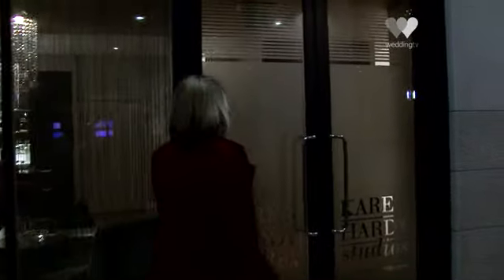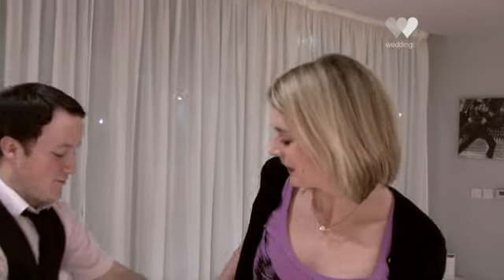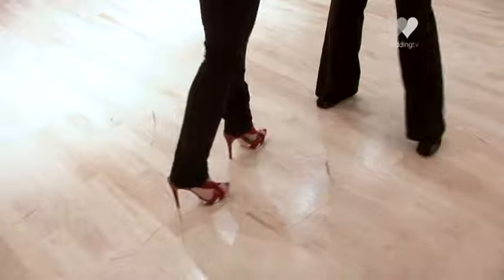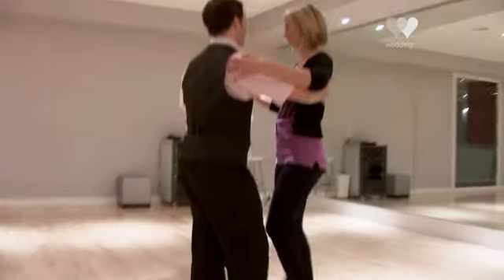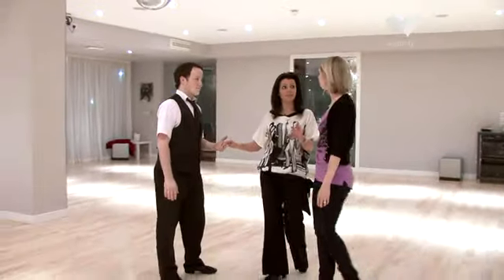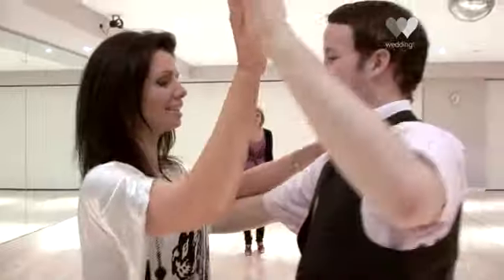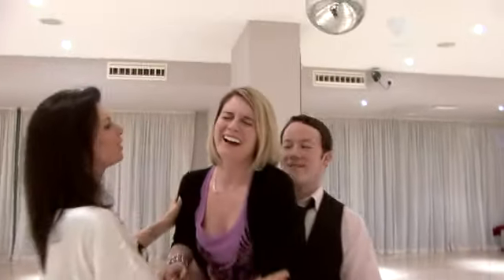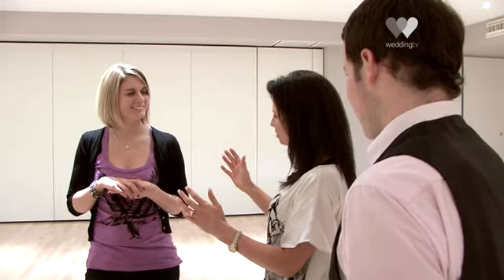First Dance Tips - WeddingTV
Karen from Karen Hardy Studios gives a quick crash course on mastering the first dance.

Follow WeddingTV on Twitter: @WeddingTVUK.
Watch: SKY 266 Freesat 400